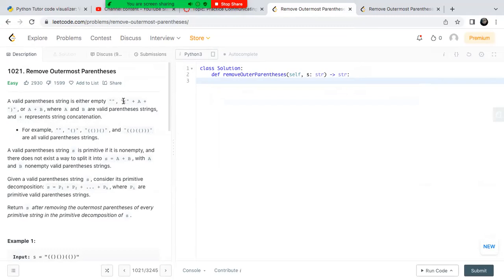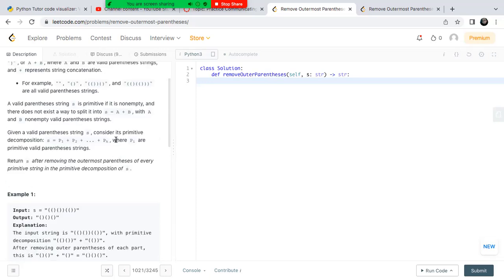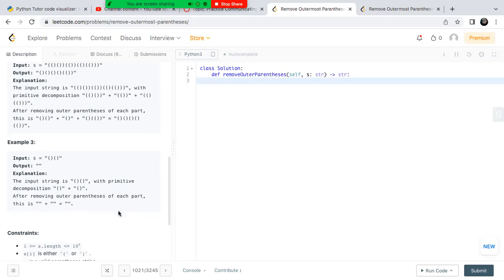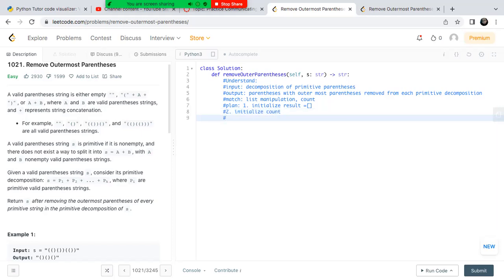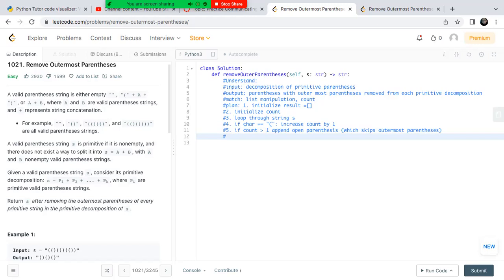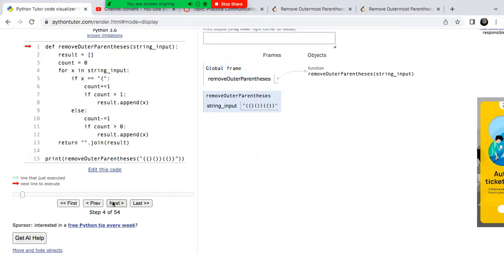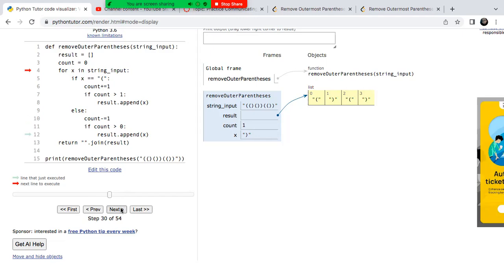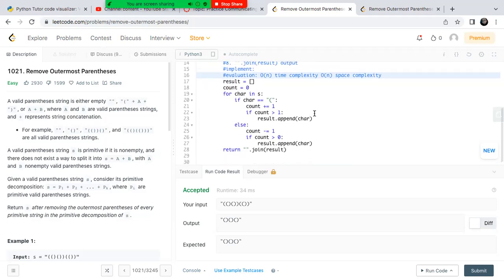CTI remove outermost parentheses UMPIRE method